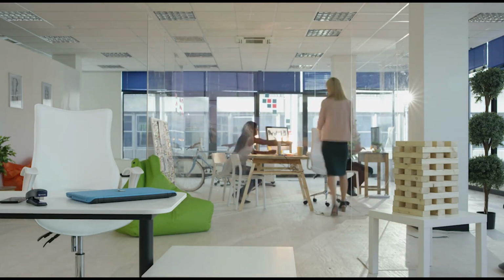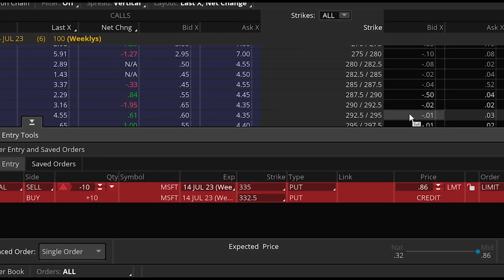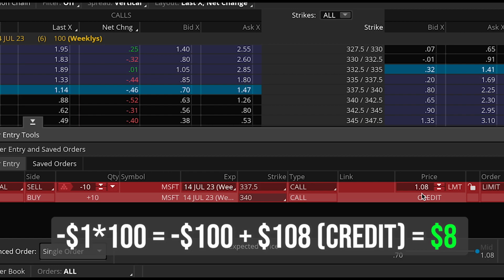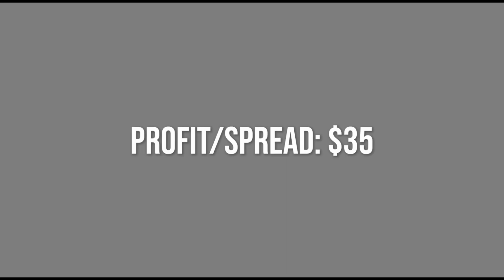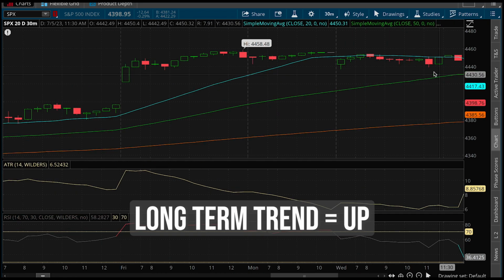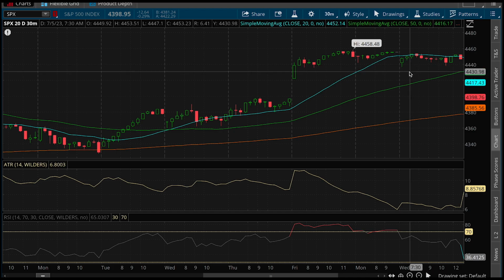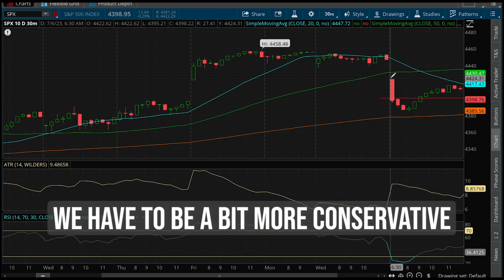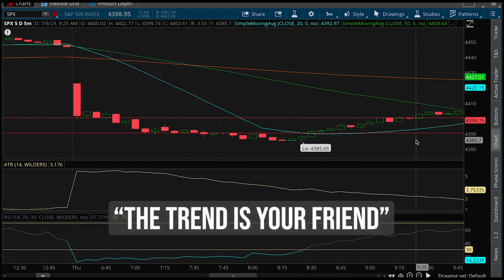Credit Spreads are the SECRET to making $340/Day While Working Full Time - Grow a Small Account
► Get 2 Free Stocks on Webull (valued up to $2300 when you deposit $5)
► Open up your new Public account & follow what I'm trading!

I've been day trading SPY AND SPX credit spreads while working a full time job for a little bit of time now, and I wanted to show something really important this time.

II made $340 trading SPX 0DTE in just one day... trading just credit spreads while working.

This is a continuation of our day trading with credit spread options tutorial.

00:00 - Intro
00:42 - What are Credit Spreads?
04:09 -  Trade Details and Review
06:01 - Understand How to Find a Good Trading Opportunity
08:56 - Trade Deep Dive